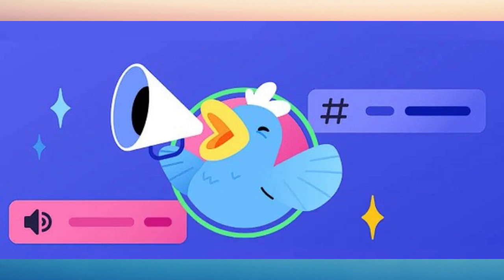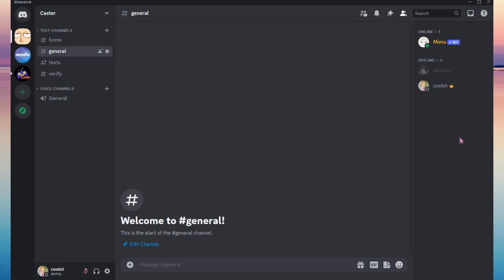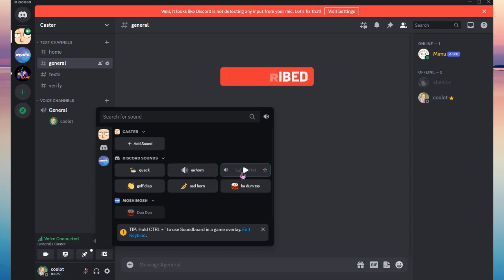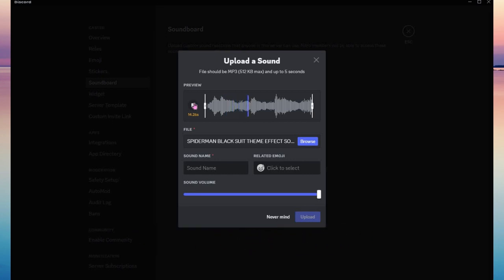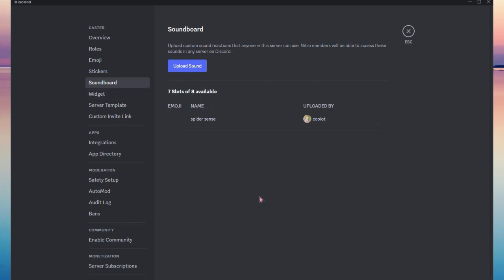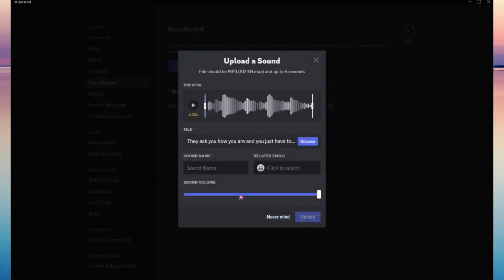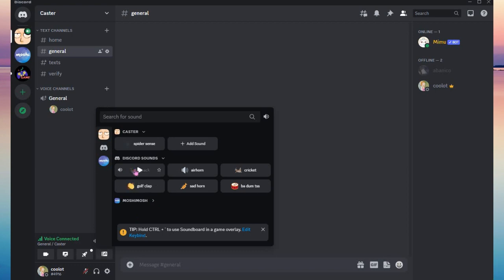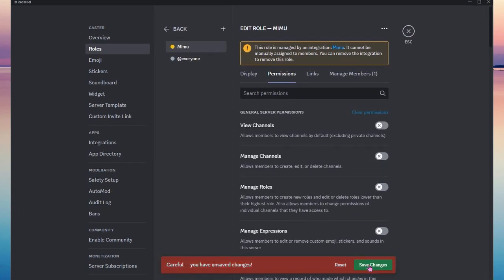How to use DISCORD soundbar in 2023 (COMPLETE TUTORIAL)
In this video, we’ll show you “How to use DISCORD soundbar in 2023 (COMPLETE TUTORIAL)”!